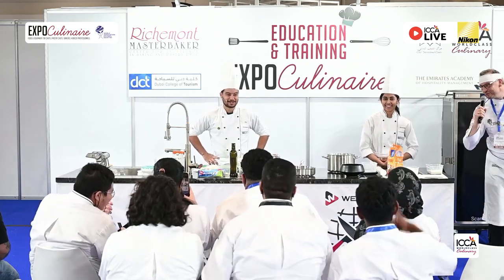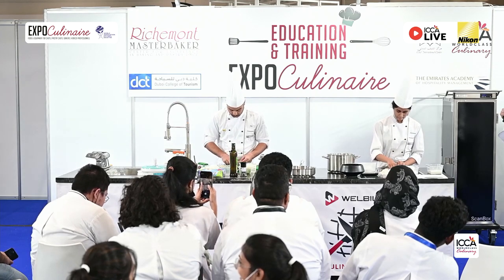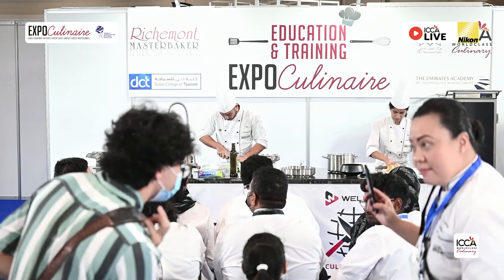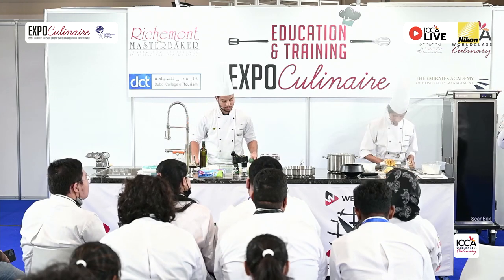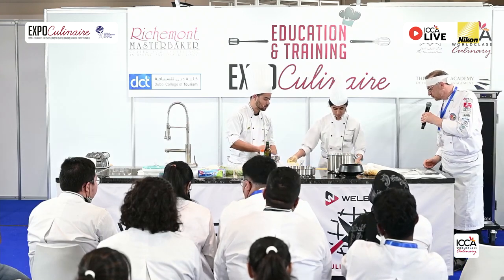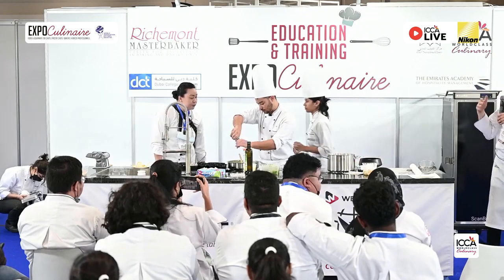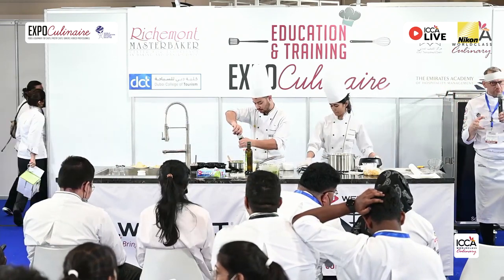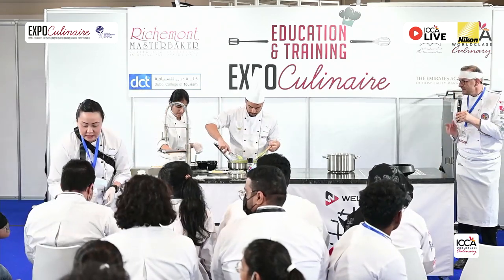Christian Biesbrouck Fettucune with Basil and Pesto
Education@Worldchefs2022